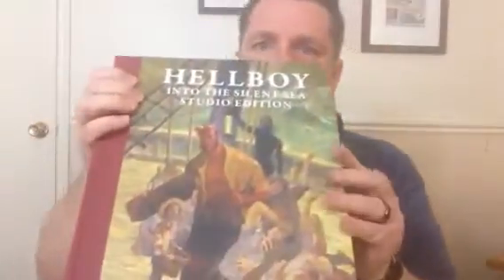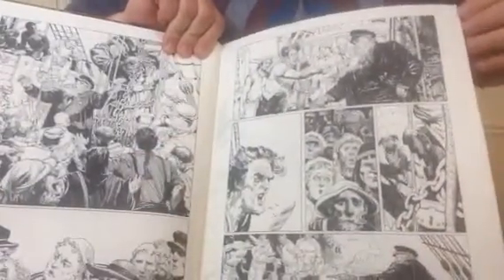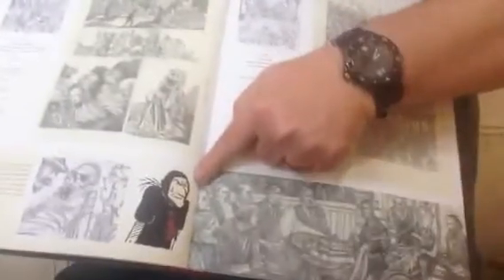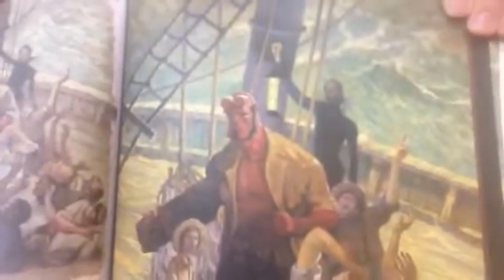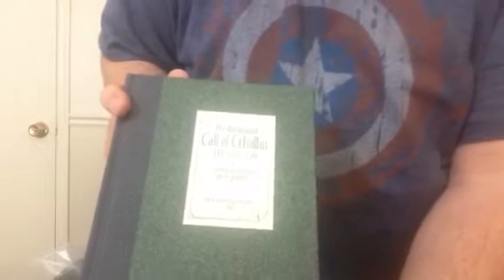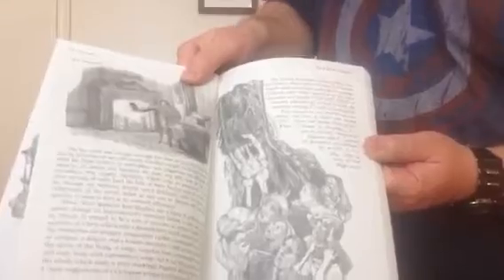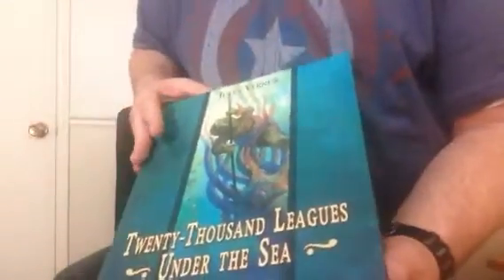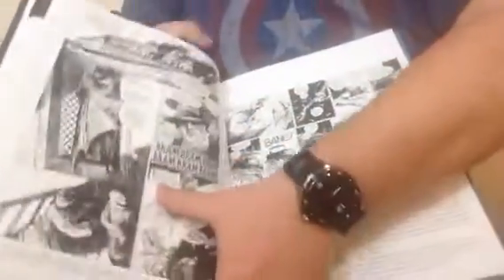Hellboy Kickstarter Unboxing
Hellboy Into the Silent Sea Studio Edition Kickstarter unboxing